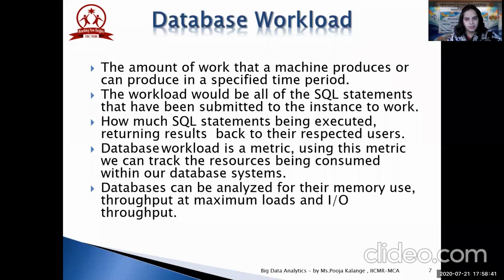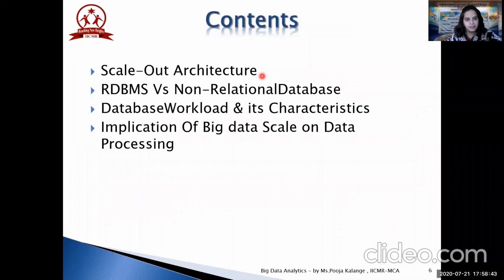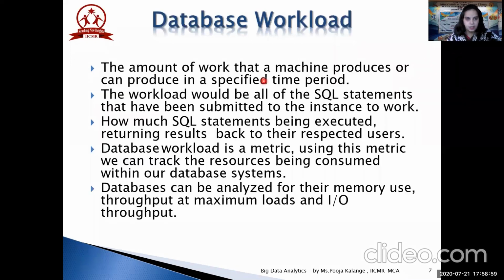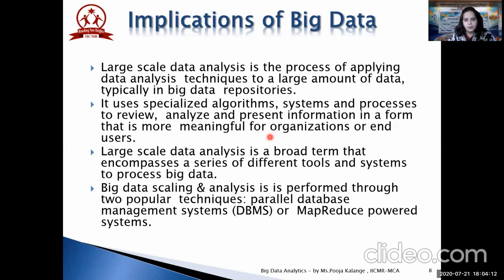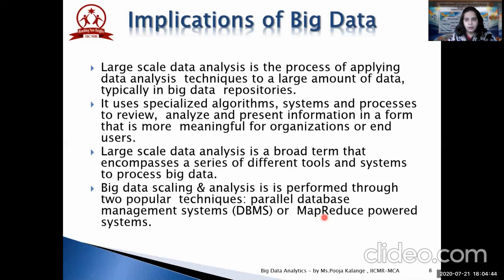BDA _Ch2 _Part2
This video explains Database workload and Implications of Big Data